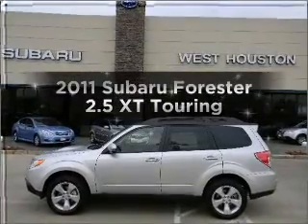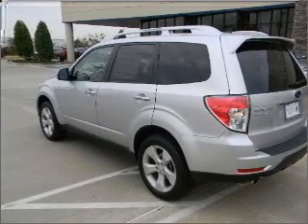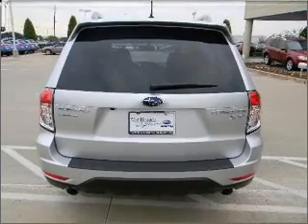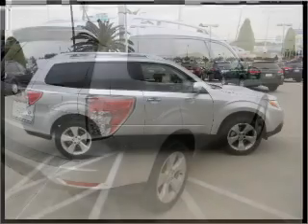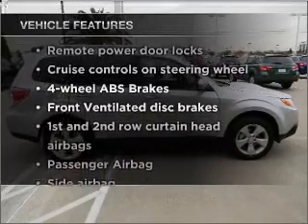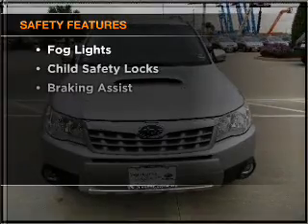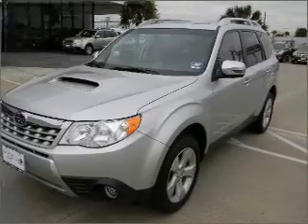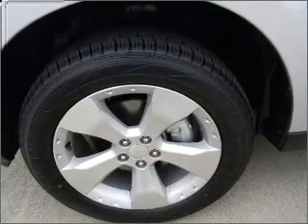2011 Subaru Forester - HOUSTON TX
Year: 2011
Make: Subaru
Model: Forester
Trim: 2.5 XT Touring
Engine: 2.5 liter H4 16 valve
Transmission: 4-Speed Automatic
Color: Spark Silver Metallic
Mileage:
Address:
17109 KATY FREEWAY